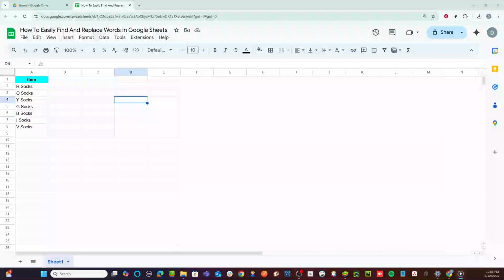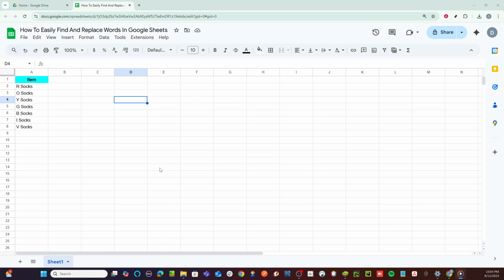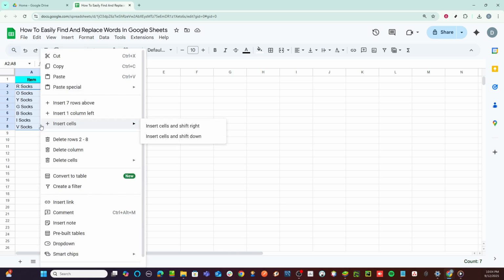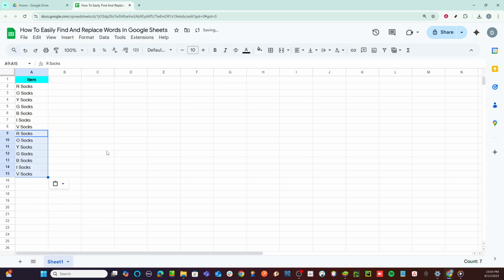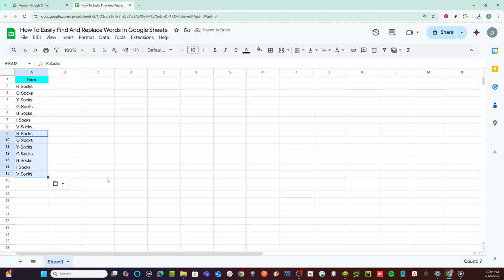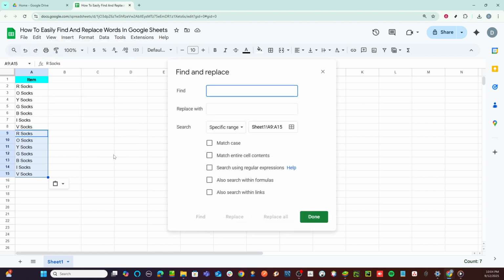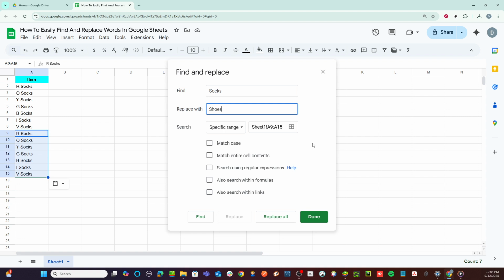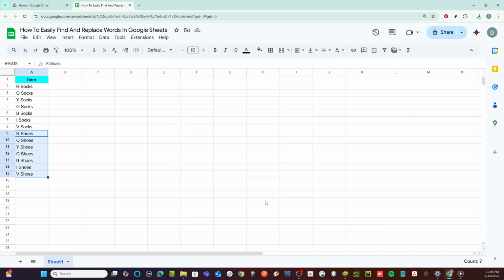How To Easily Find And Replace Words In Google Sheets [2025 Guide]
In today's video we cover: google sheets tutorial, find and replace, sheets tips, google sheets tips, replace words, sheets functions, spreadsheet editing, data management, word replacement, google docs, productivity tips, online spreadsheets, spreadsheet tricks, google sheets help, learn google sheets, excel vs sheets, document editing, word editing, data organization